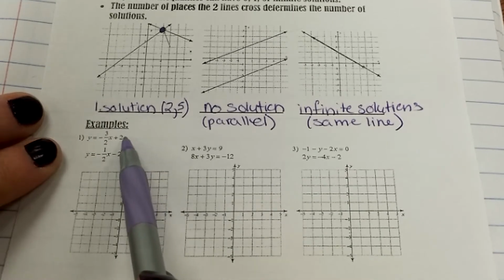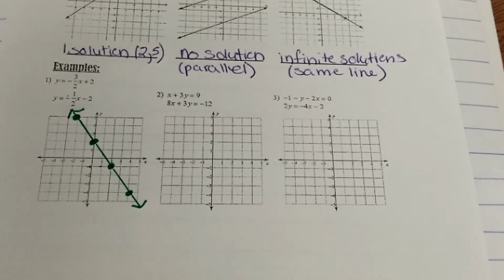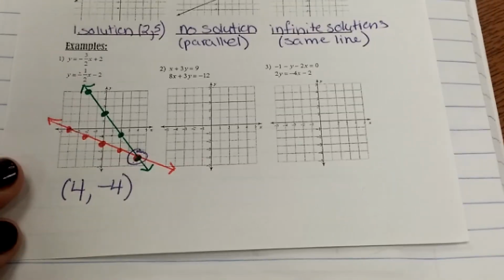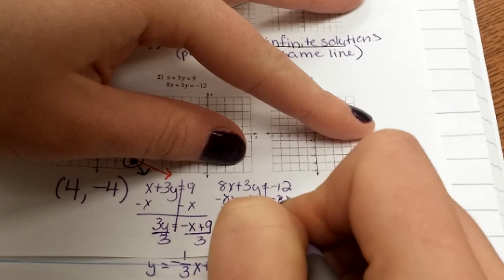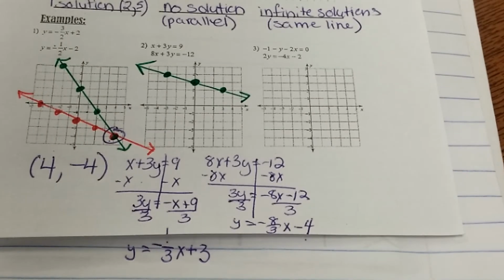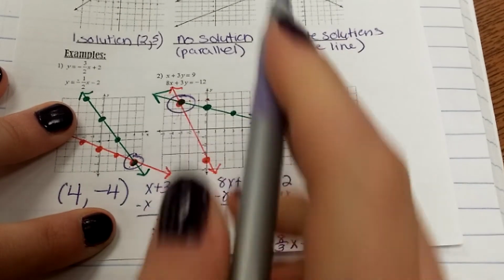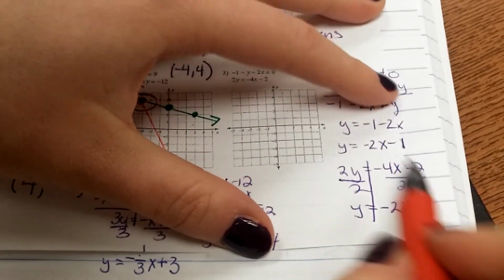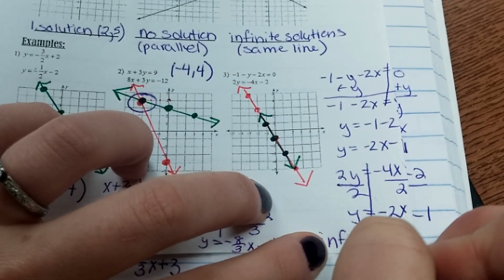Algebra: Solving Systems by Graphing